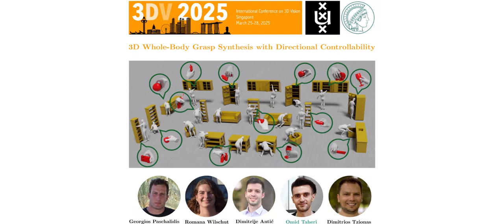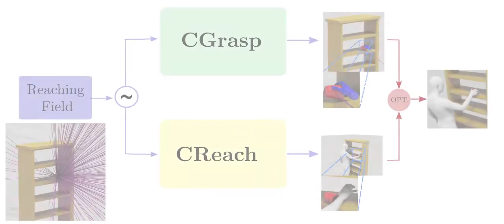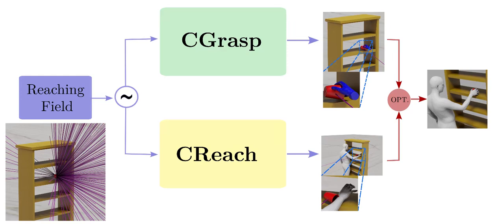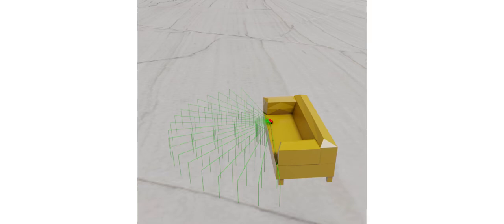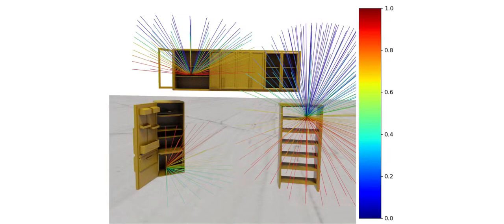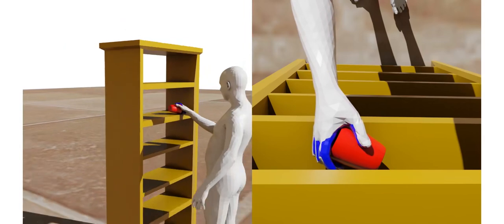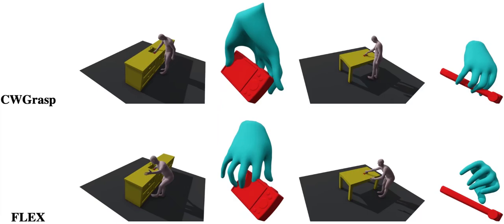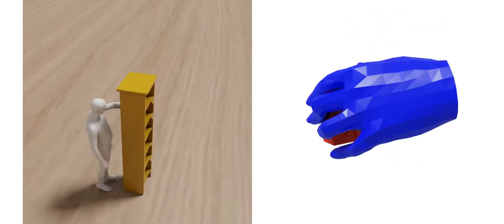3D Whole-Body Grasp Synthesis with Directional Controllability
Synthesizing 3D whole bodies that realistically grasp objects is useful for animation, mixed reality, and robotics. This is challenging, because the hands and body need to look natural w.r.t. each other, the grasped object, as well as the local scene (i.e., a receptacle supporting the object). Moreover, training data for this task is really scarce, while capturing new data is expensive. Recent work goes beyond finite datasets via a divide-and-conquer approach; it first generates a “guiding” right-hand grasp, and then searches for bodies that match this. However, the guiding-hand synthesis lacks controllability and receptacle awareness, so it likely has an implausible direction (i.e., a body can’t match this without penetrating the receptacle) and needs corrections through major post-processing. Moreover, the body search needs exhaustive sampling and is expensive. These are strong limitations. We tackle these with a novel method called CWGrasp. Our key idea is that performing geometry-based reasoning “early on,” instead of “too late,” provides rich “control” signals for inference. To this end, CWGrasp first samples a plausible reaching-direction vector (used later for both the arm and hand) from a probabilistic model built via ray-casting from the object and collision checking. Then, it generates a reaching body with a desired arm direction, as well as a “guiding” grasping hand with a desired palm direction that complies with the arm’s one. Eventually, CWGrasp refines the body to match the “guiding” hand, while plausibly contacting the scene. Notably, generating already-compatible “parts” greatly simplifies the “whole”. Moreover, CWGrasp uniquely tackles both right and left-hand grasps. We evaluate on the GRAB and ReplicaGrasp datasets. CWGrasp outperforms baselines, at lower runtime and budget, while all components help performance.